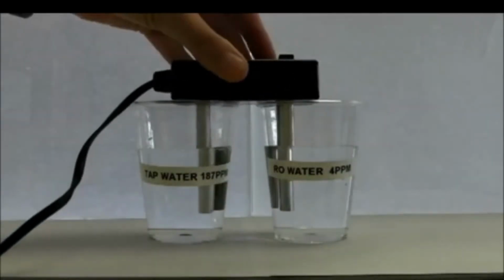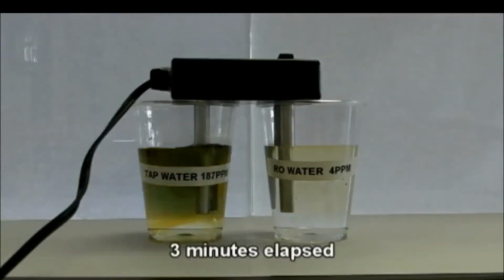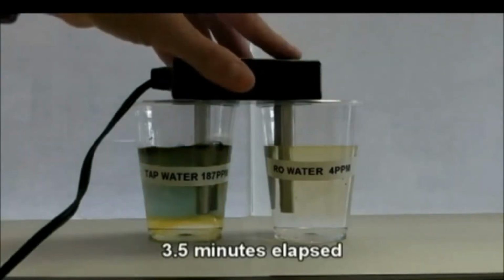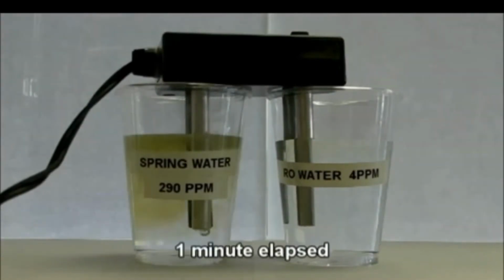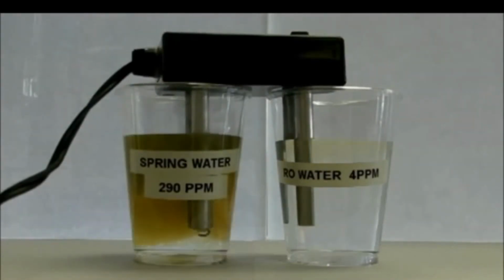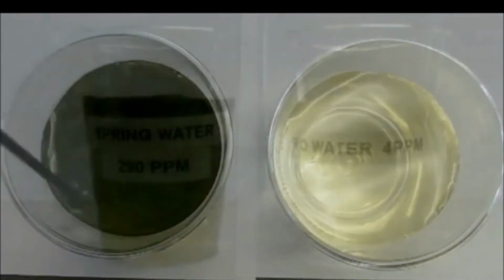Drinking Water Test by WaterFilterNet.com Cyprus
Drinking Water Test

Pesticides are classified as synthetic organic contaminants. Pesticides include herbicides to stop weed growth, insecticides to kill bugs and insects, nematocides are used to eradicate certain kinds of worms,  and fungicides which are used to control fungus and mildew.  Removal of these offenders from your home water supply is fairly easy to do. By installing an efficient reverse osmosis water filter on the kitchen tap.

Do you wonder how these unsavory elements get into your water?  Runoff from residential and commercial lawn pesticide spraying, farm and garden fertilization, spraying of highway easements are some of the ways these poisons are seeping into our ground water, lakes and streams.

All water is recycled theses days as there is no source of pristine perfectly clean an healthy water.  Air and water pollution are a fact of life now and will be a bigger problem in the future.  More chemical poisons are being developed yearly and more varieties of seeping into our drinking, cooking and bathing water.

There is little an individual can do to solve the problem nationally.  Some water plants are basically old, outmoded facilities pumping chlorine in to kill the most dangerous pathogens.  Unfortunately, chlorine remnants add to problem.

Awareness of multi stage technology water and shower filters is your best ally.  Knowledge is power in this case.  Or, as the old saying goes, “It’s better to be safe than sorry.”

Our reverse osmosis water filters are designed to fit all brands of plumbing fixtures.  They are easy to install and help you solve many water problems.

Home water filtration is one of the easiest fixes from pollution you can easily employ.  The units are made to last a lifetime and dirty filters are easy to change out and recycle.  You will be drinking and cooking with the healthiest water on earth.  Even sensitive pets will benefit.

One big bonus you will get by cleaning up your home water is an enhanced cosmetic effect for your skin.  Chlorine is a strong disinfectant which strips your skin of the natural oils.  Dry, itchy skin will be allowed to heal when the chlorine is removed.

WaterFilterNet.com provides “best buy” quality of reverse osmosis water filtration systems and has a guarantee you can trust!

What’s In Your Water

Definitions of Unsavory Chemicals in Our Water

Understanding Common Toxicities Found in Everyday Drinking Water

Municipal drinking water systems were designed and constructed decades ago when the primary objective of the treatment processes was to remove harmful bacteria. Much has changed in the composition of our source water over those decades. Additional statistics support the toxic dangers we face when ingesting unfiltered water. Many water treatment systems are violating the provisions of the Safe Drinking Water. Only 91 contaminants are regulated by the Safe Drinking Water Act, and yet there are more than 60,000.
Water Checking

The WaterFilterNet.com Difference

According to the most recent World Health Organization report, there are several health benefits to drinking water that has been selectively filtered. Unlike other products on the market, WaterFilterNet uses a selective filtration process, versus a mechanical one, which means this technology eliminates dangerous chemicals like lead and chlorine, but keeps the good stuff like potassium and calcium. Our exclusive multi stage water filter system uses a combination of filters to produce truly healthy, great tasting water.  The cleanest water to drink and cook.

Selective Filtration

The “A” cartridge filters out chlorine and turbidity (milky haze and/or floating particulate), the two most concentrated contaminants in tap water. This allows cartridge “B” to focus on the more difficult contaminants such as lead, VOCs, THMs and synthetic chemicals.  (THM’s are also called DBP’s meaning  disinfection by products.)  The “B” Cartridge is where the final stages of filtration take place. Lead is reduced by a complex process that replaces harmful lead ions with healthy potassium ions. Following this is the most important stage, which involves the absorption of synthetic chemicals like herbicides, pesticides and industrial solvents. Moreover, the “B” cartridge is an absolute filter that is effective in the removal of chlorine resistant organisms and cysts like Cryptosporidium and Giardia.